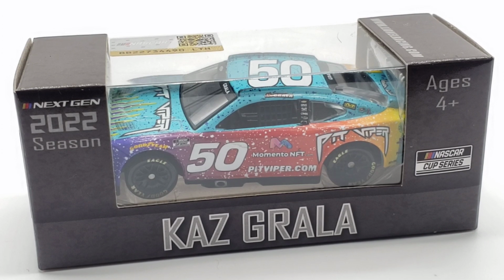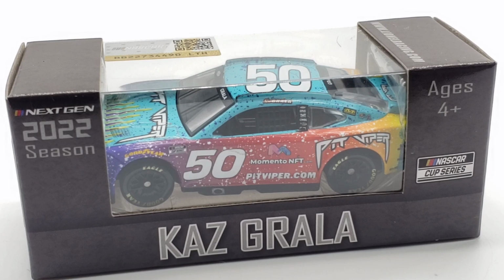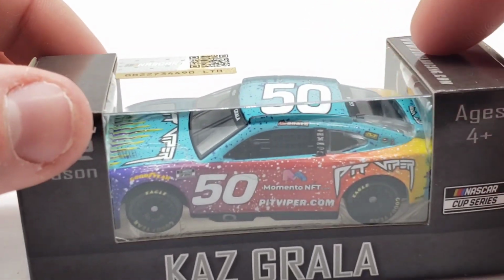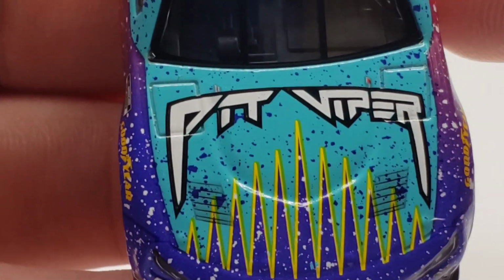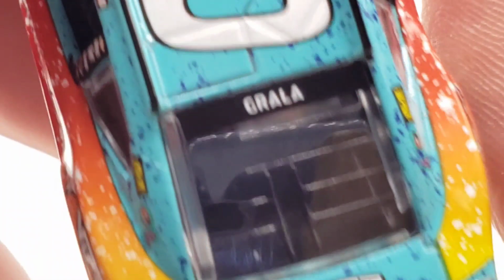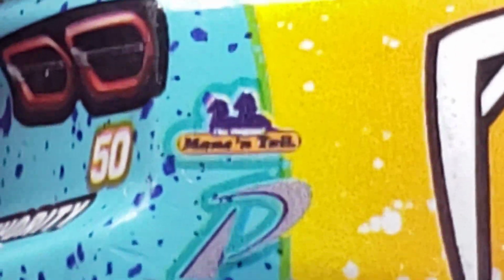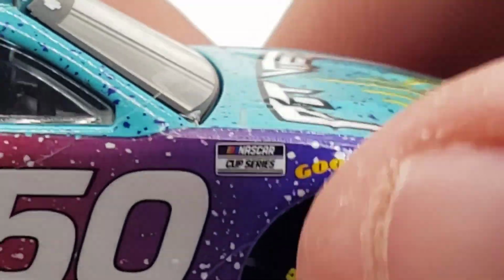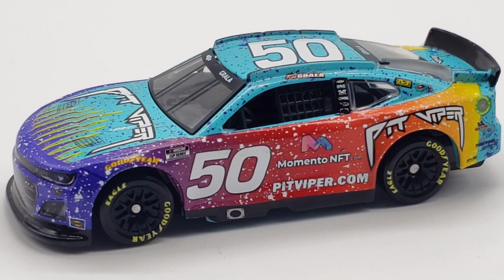NASCAR Diecast Review ep.508| Kaz Grala 2022 Pit Viper Chevy Camaro ZL1 1:64